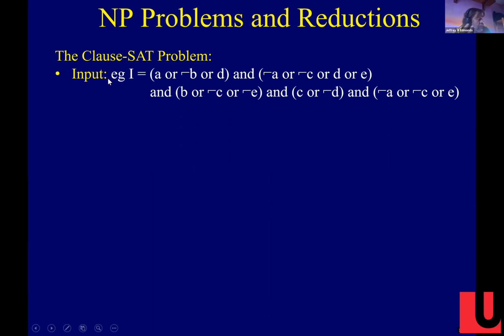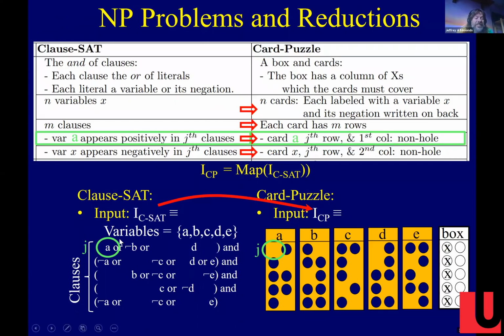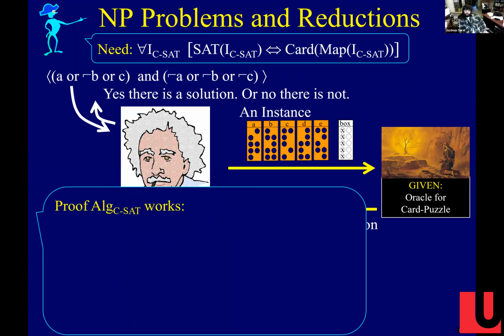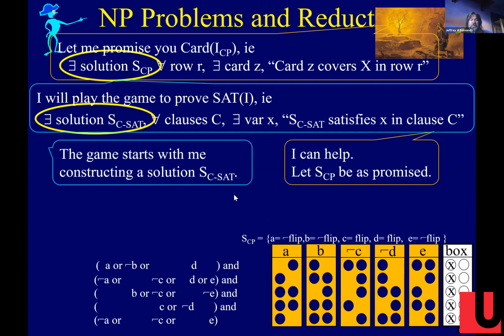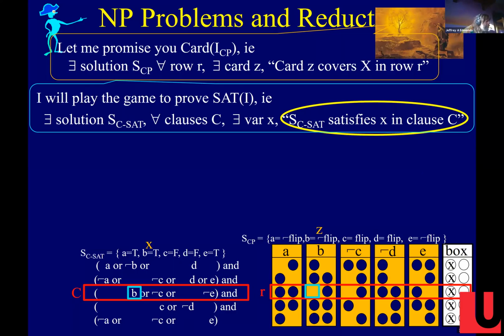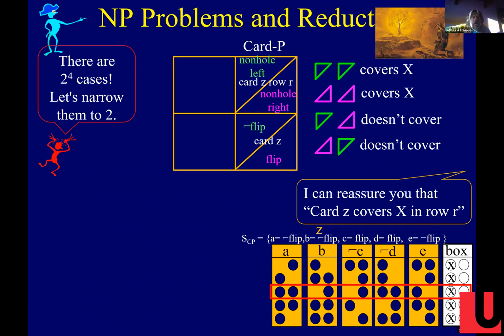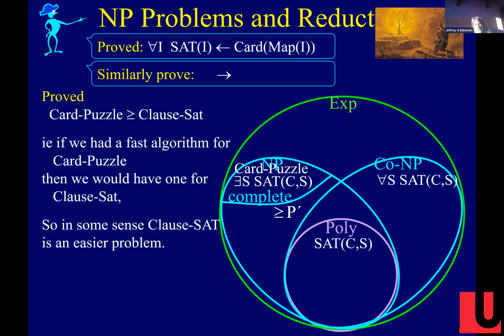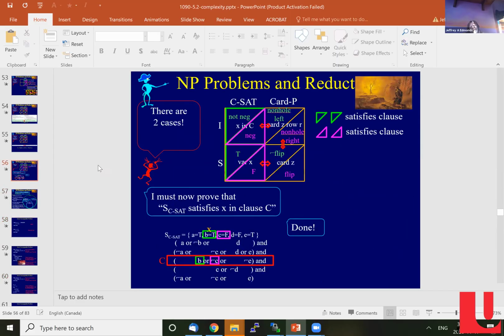MATH 1090 5 2 03 2 Complexity Reductions